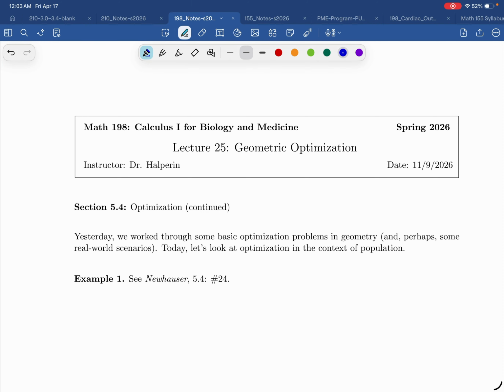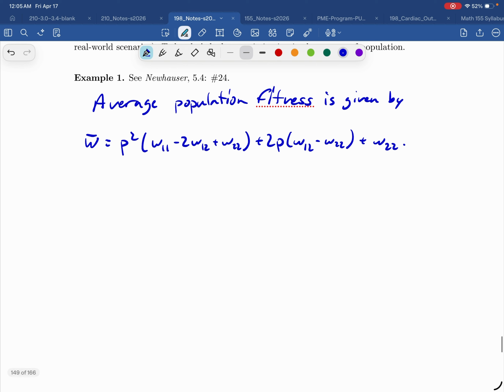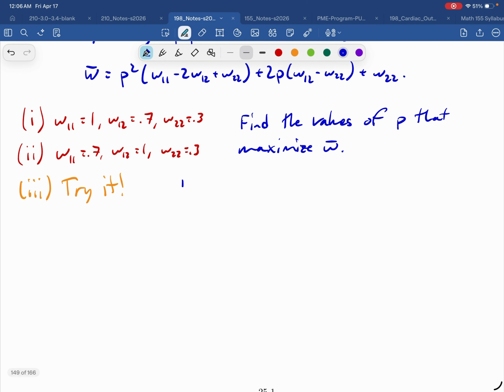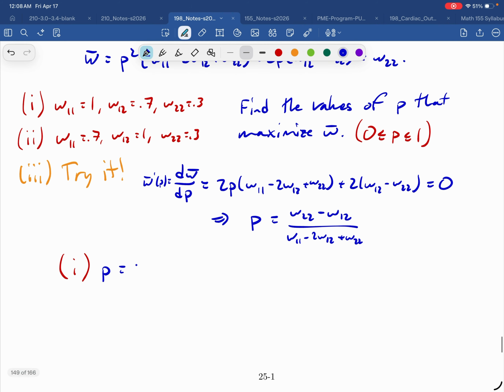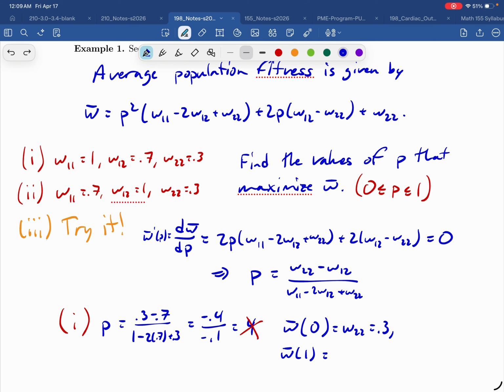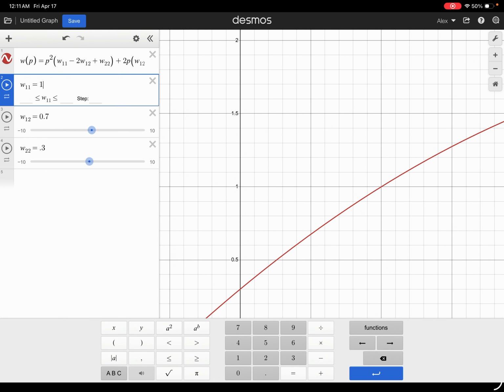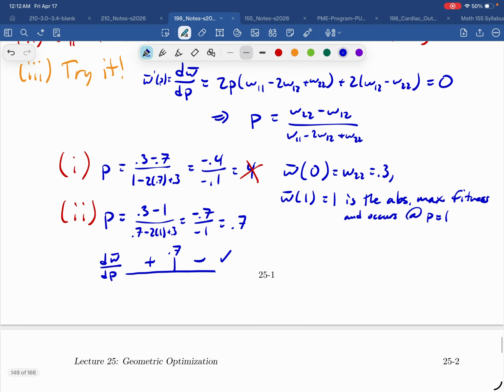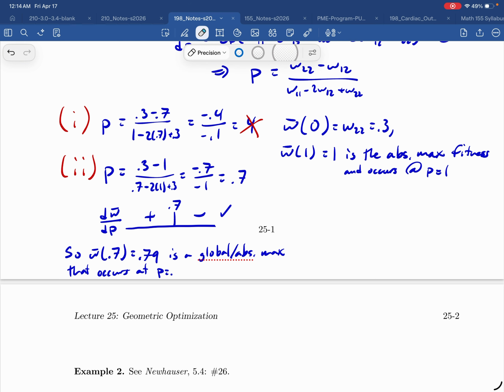5.4: Optimization (ctd.)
We complete an optimization problem involving alleles where we find the probability of a certain allele that maximizes the population fitness for a species.